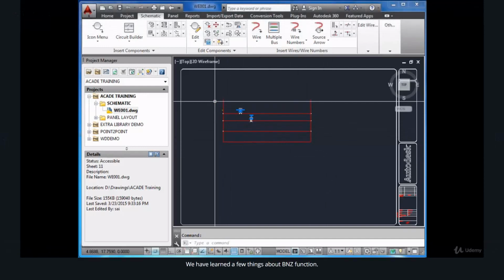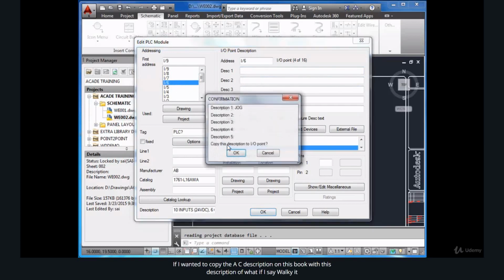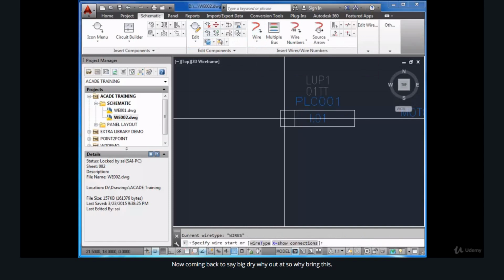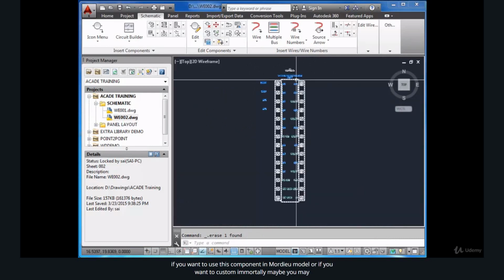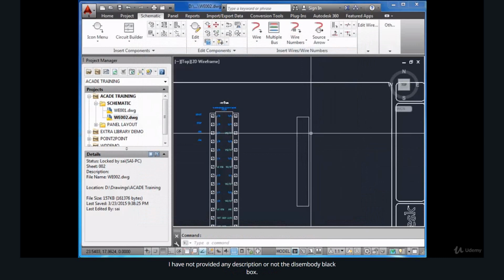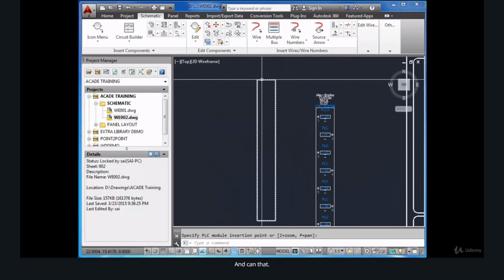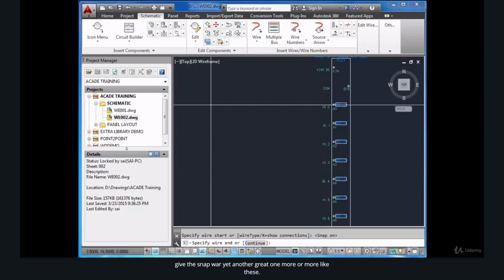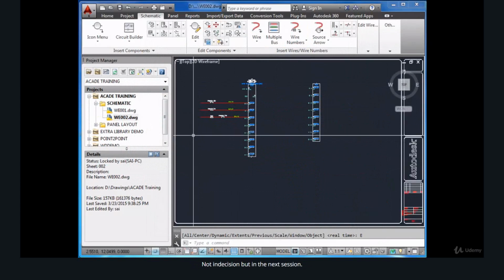14 13 PLC IO 3